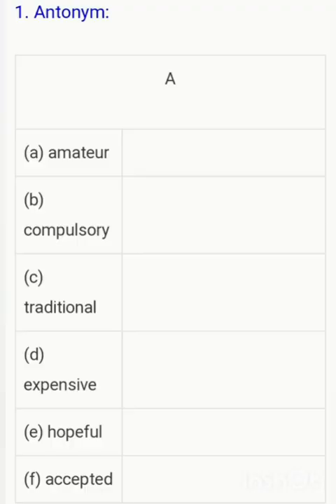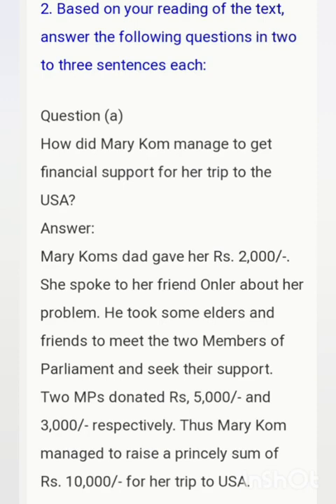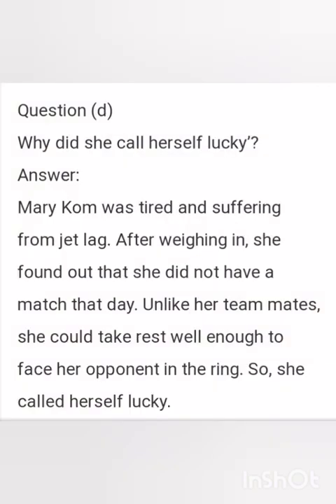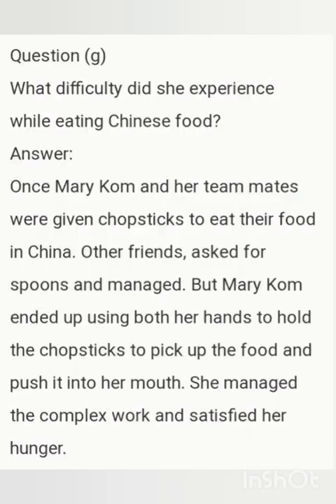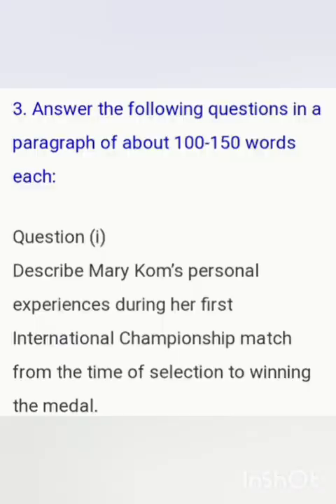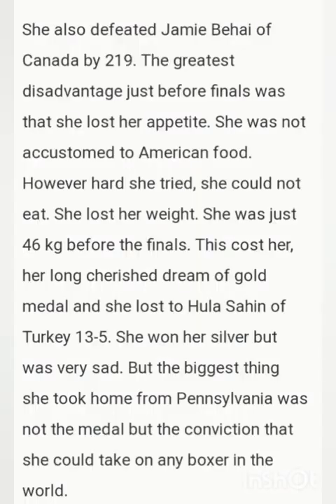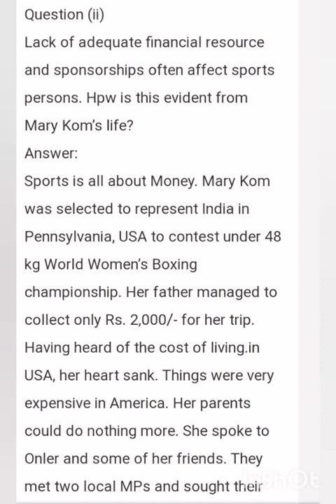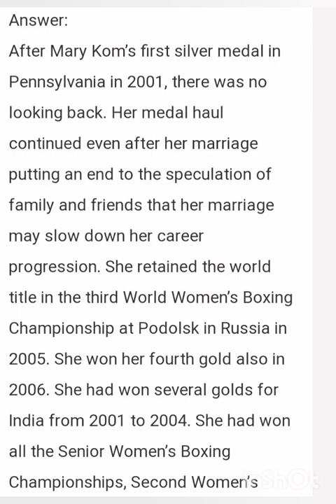Grade XI - English || Unit - 2 Book Back Exercise || Online Class, Bethlahem Matriculation School